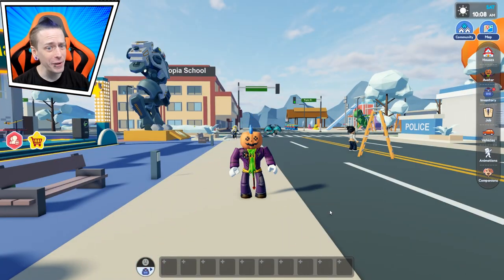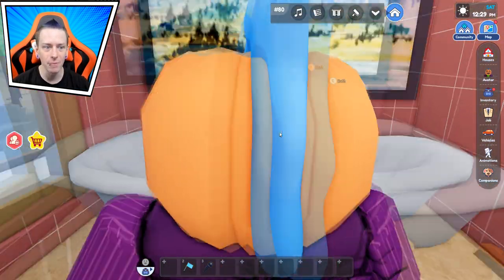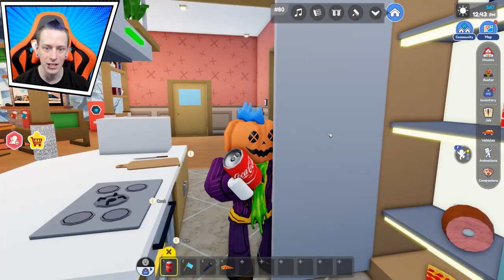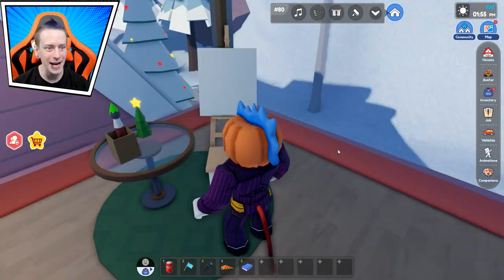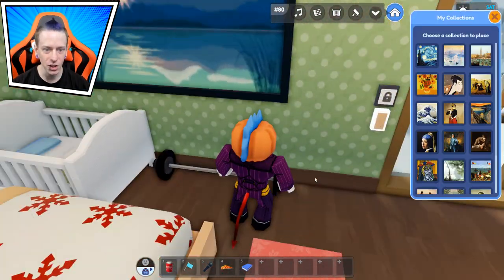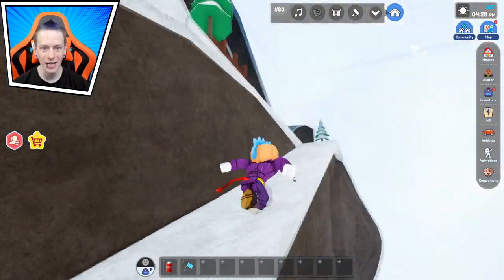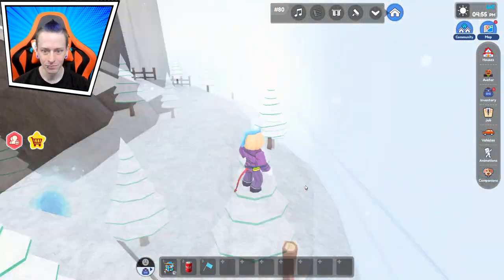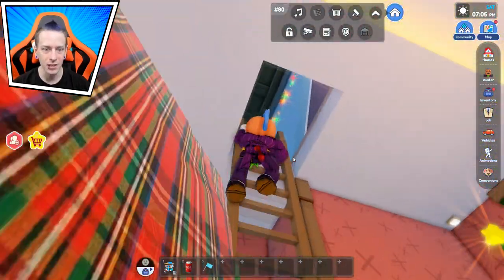Secret Mountain Room In The Winter Cottage In Roblox Livetopia RP Winter Update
New livetopia update in this roblox game. Livetopia roblox is a role play game with a bunch of livetopia secrets and updates! What's secrets are the in the new livetopia house. I hope you enjoy my livetopia update 32 video!!

Livetopia❄️ Winter Pt 1
By Century Makers

Description
══ UPDATE 32 ══
Happy Holidays! The exciting winter updates start here!
🏔️ More areas of Mt. Crescent are open now. Park your new snowmobile and build your house there!
🏘️ Enjoy the new vacation houses and keep warm in the snow season!
🗺️ Mt. Crescent has a map now and you can teleport there directly.
🎁 Topia City also gets a winter look! Find the hidden surprise boxes!
❄️ Holiday Pass for your luxury winter experience over the next several weeks.
🧐 More Livetopia secrets...

══ IT'S YOUR W🌎RLD ══
🎭 RP! Choose your own roles, outfits, and jobs to roleplay!
🏡 Own houses and vehicles in the city! Boating and flying!
🐱 Play with other people and unique pets!
🧐 Find secrets in the place!

══ L❤️VETOPIA ══
Thumbs-up 👍 and Favorite ⭐ if you enjoy the game and Follow 🔊 us to get timely updates!
👍 550k likes to unlock the Stars & Love Outfit!